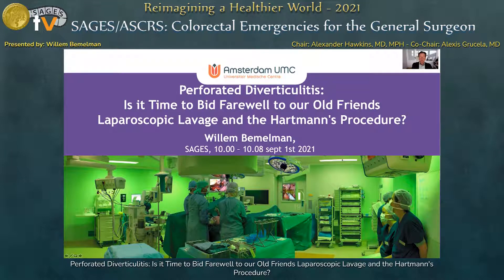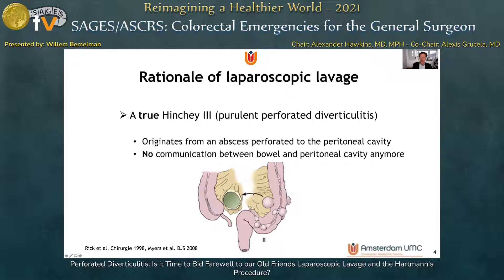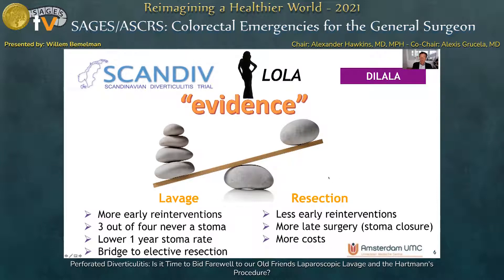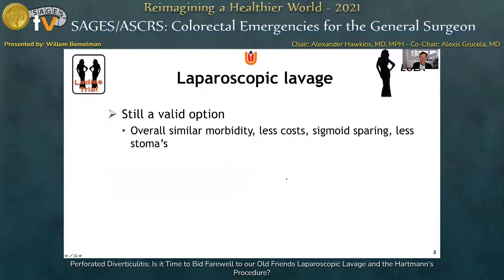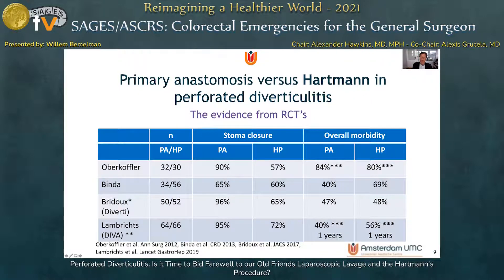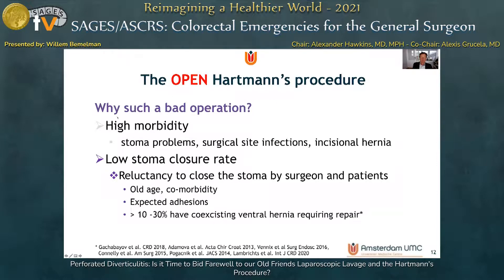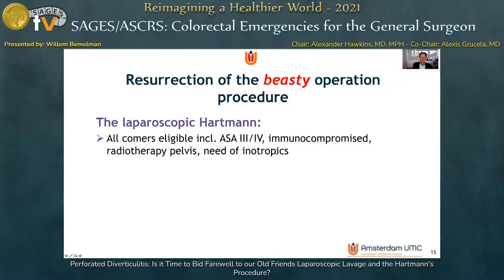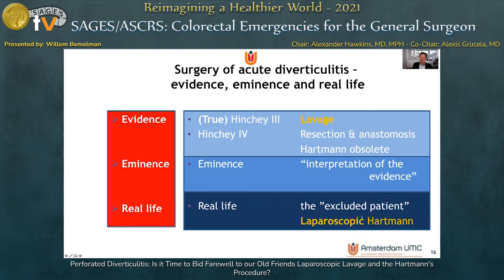Perforated Diverticulitis: Is it Time to Bid Farewell to our Old Friends Laparoscopic Lavage and...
This talk was presented by Willem Bemelman during the “SAGES/ASCRS: Colorectal Emergencies for the General Surgeon” session at the SAGES 2021 Annual Meeting on September 1, 2021